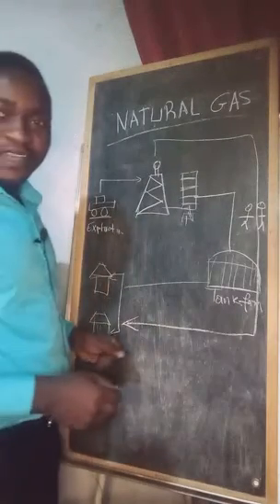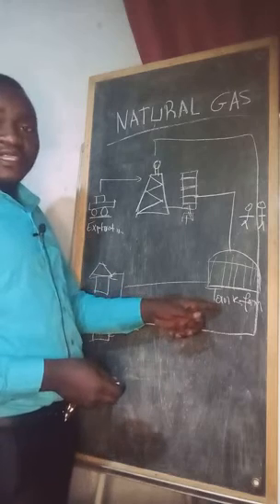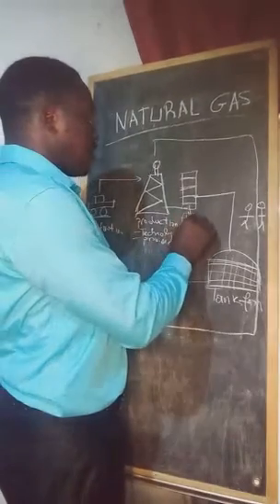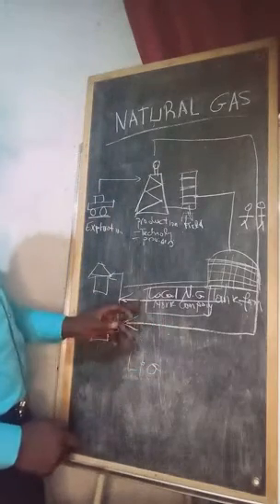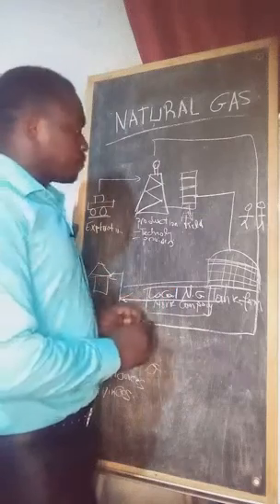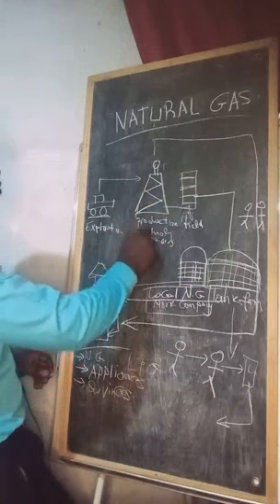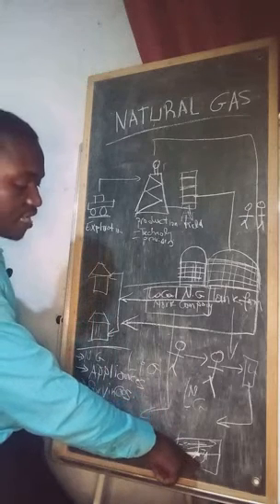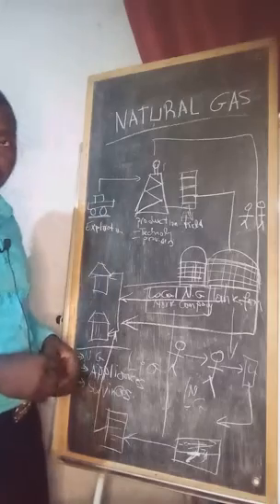Natural Gas business